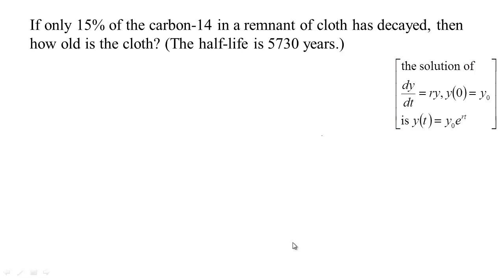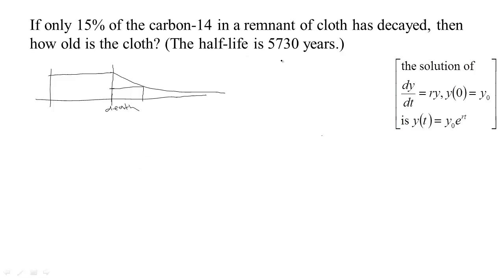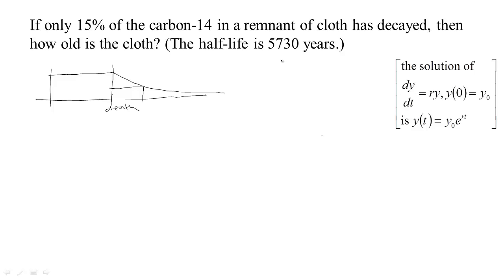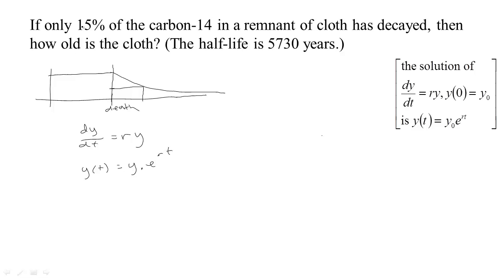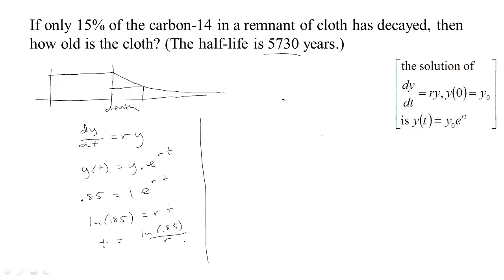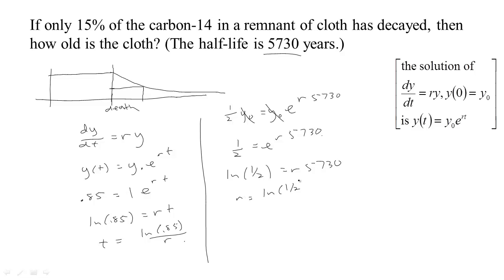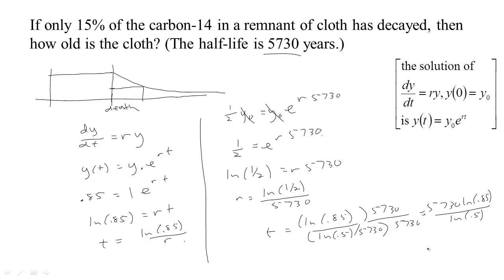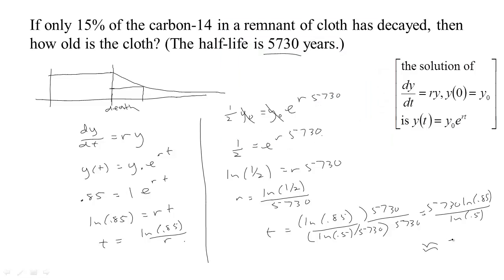7.2-7 Carbon 14 Dating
Carbon 14 has a half life of 5730 years. We can use it to date an object.